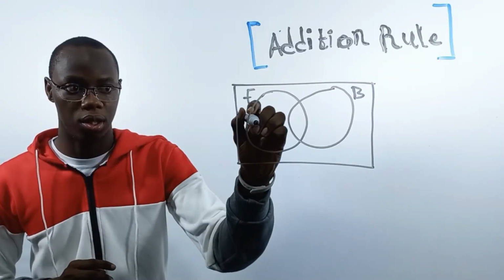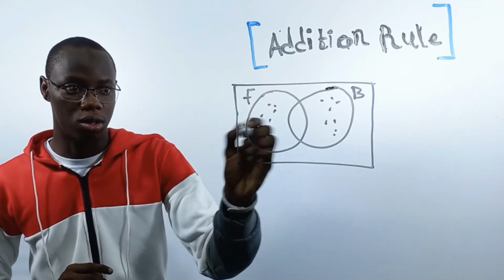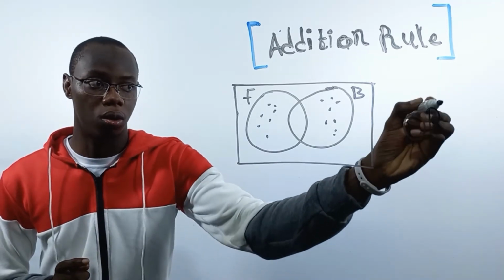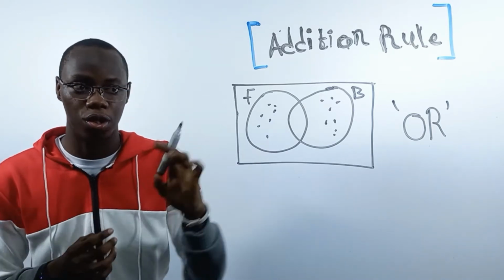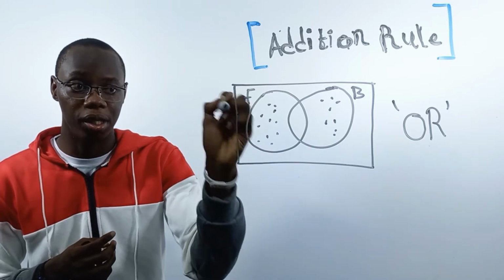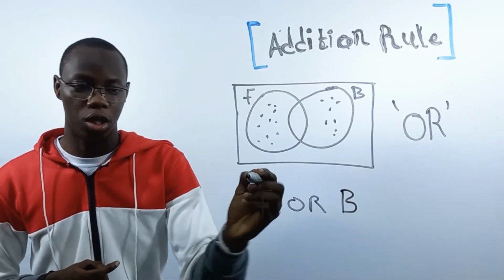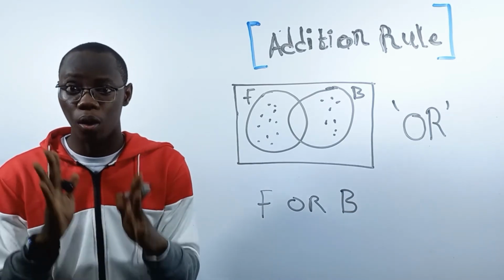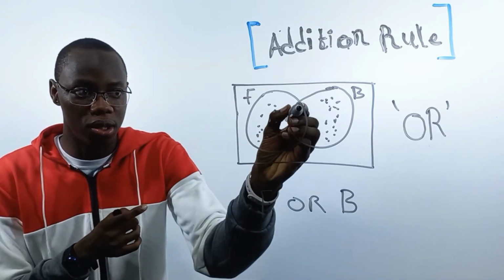Introduction To Probability- The Addition Rule (PART B)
Let's learn and understand the basics of Elementary Probability from scratch together so that what's confusing you at the complex level is minimised if not eliminated :)